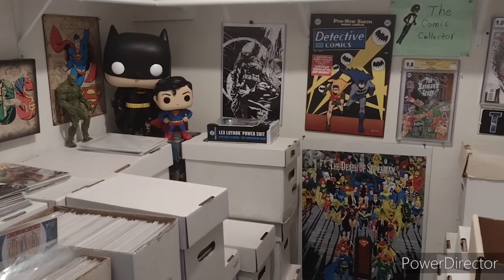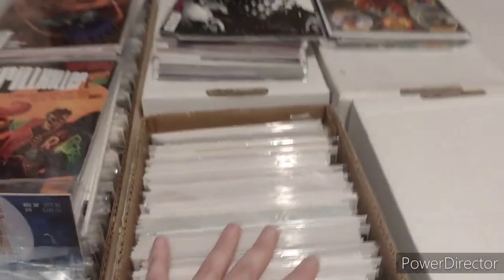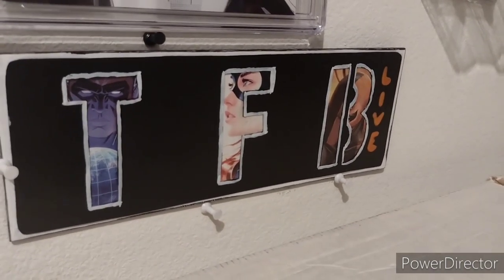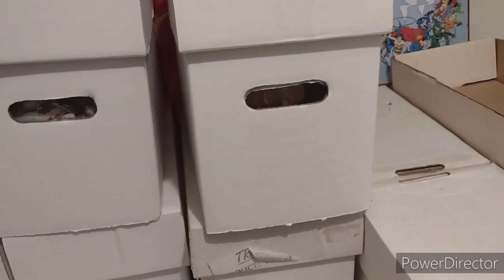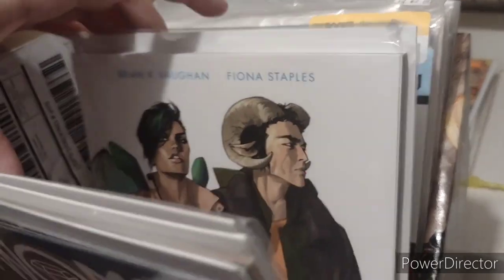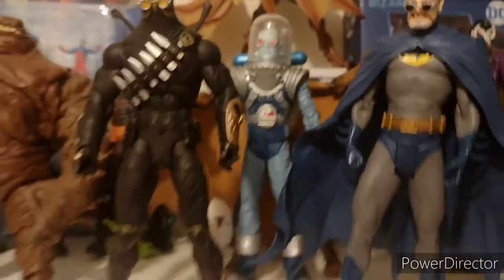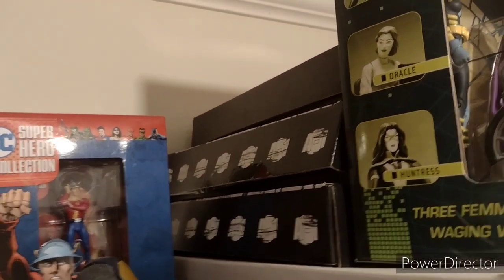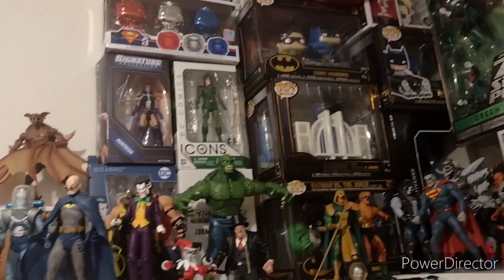2022 Comic Book / Collection Room Tour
a look at my collection